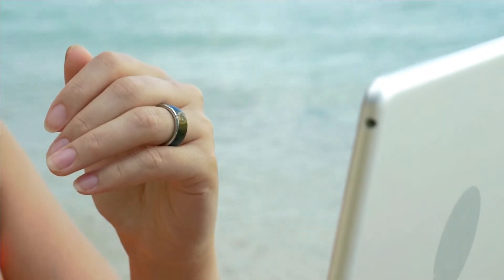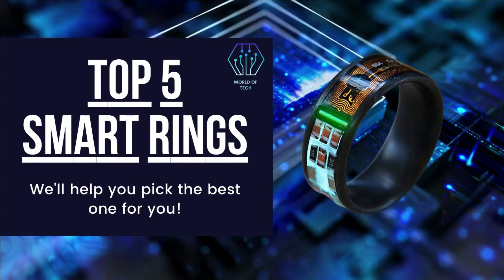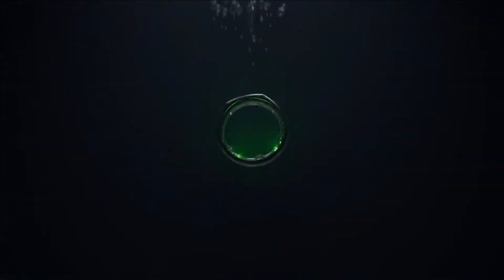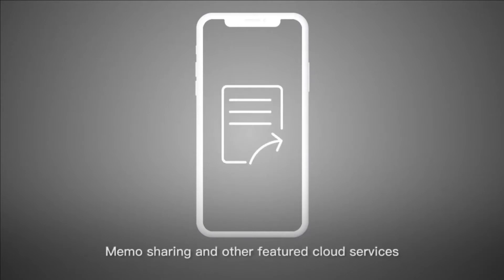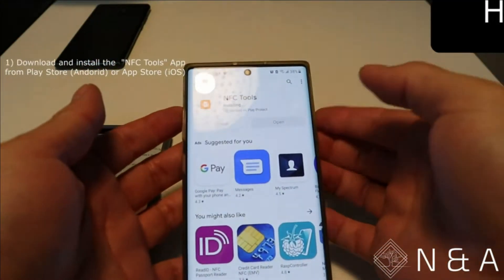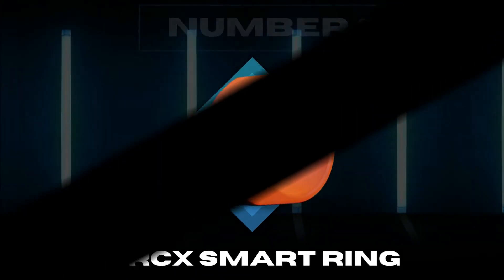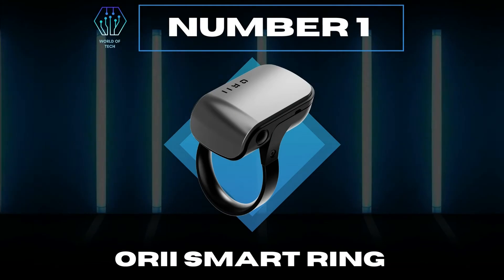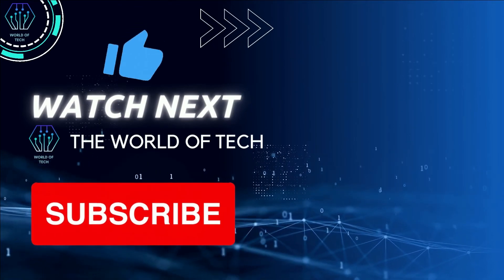Top 5: Best Smart Ring to buy in 2022 | NFC Rings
The World Of Tech

We live in a world where technology has sped up and there’s never a dull moment. As it evolves, so do we or do we get left behind. Here we will show you all the tech gadgets and all the tech news related for you to be informed about the emerging tech of the era. We will feature some of the gadgets on amazon and some ideal gifts for men or women.

In this Channel, we will give you
All the information about Technology trends and fresh views about them.